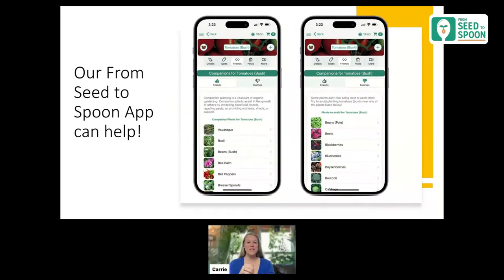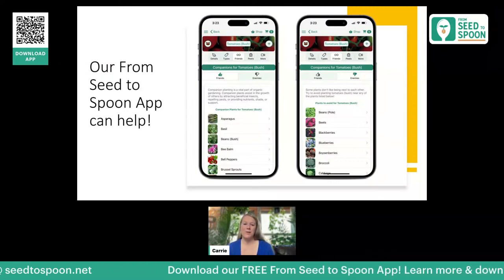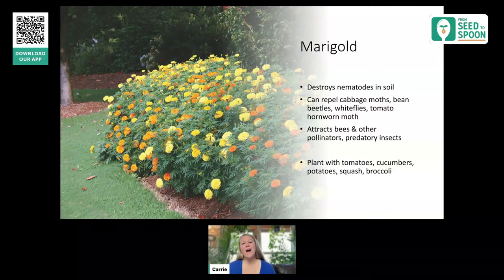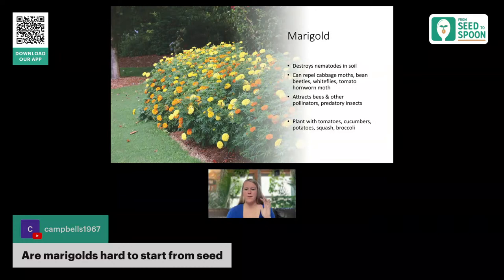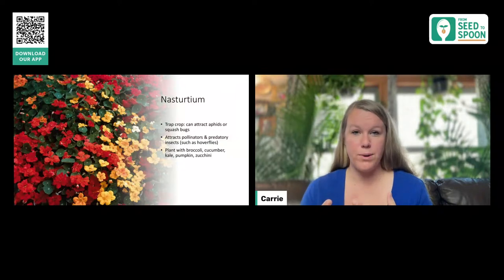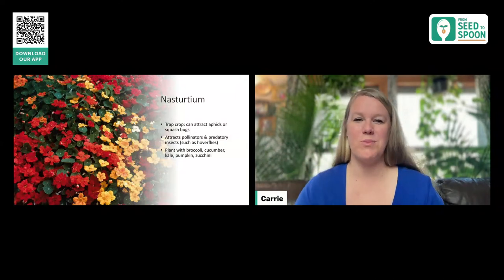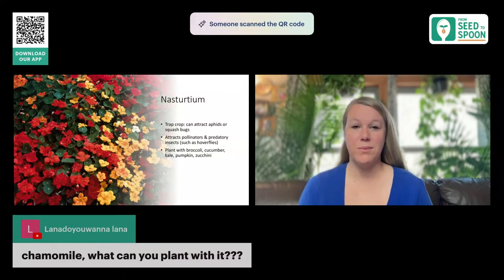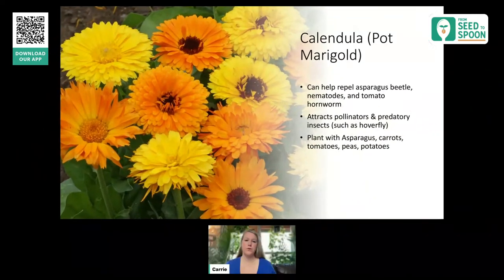Lunch & Learn Tips for Companion Planting!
Let's Grow Something Good

Did you know that certain vegetables and flowers can help keep your garden healthy? Companion planting is an approach to gardening where you intermingle flowers and vegetables to naturally ward off pests, feed your soil, and provide other organic benefits to your garden plants just by planting them together.

Join us Wednesday, February 15, 2023 at noon CST (that’s 1pm EST, 10am PST) as gardening expert, Carrie from Park Seed’s app From Seed to Spoon, will share tips and tricks for companion planting.

BONUS: When you register for the master class you will...

Automatically be entered in Park Seed's February giveaway (must be present to win).

Get a sneak preview of the From Seed to Spoon app that makes gardening easy to understand and growing super effective
PLUS when you register, you can ask a question in advance of the live webinar, improving the chances of it being answered during the master class.